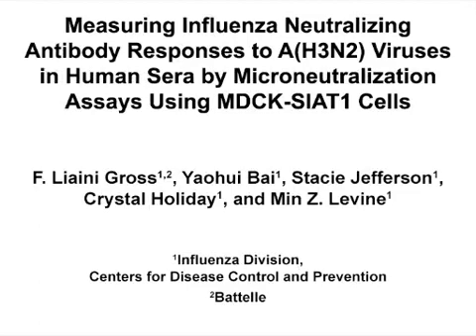MN Assays for Measuring Influenza Neutralizing Antibody | Protocol Preview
Measuring Influenza Neutralizing Antibody Responses to A(H3N2) Viruses in Human Sera by Microneutralization Assays Using MDCK-SIAT1 Cells -  a 2 minute Preview of the Experimental Protocol

F. Liaini Gross, Yaohui Bai, Stacie Jefferson, Crystal Holiday, Min Z. Levine
Centers for Disease Control and Prevention, Influenza Division; Battelle,;

Influenza neutralizing antibodies correlate with protection of influenza infections. Microneutralization assays measure neutralizing antibodies in human sera and are often used for influenza human serology. We describe a microneutralization assay using MDCK-SIAT1 cells to measure neutralizing antibody titers to contemporary 3C.2a and 3C.3a A(H3N2) viruses following influenza vaccination or infection.